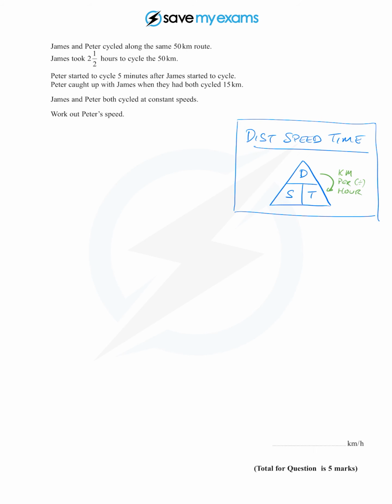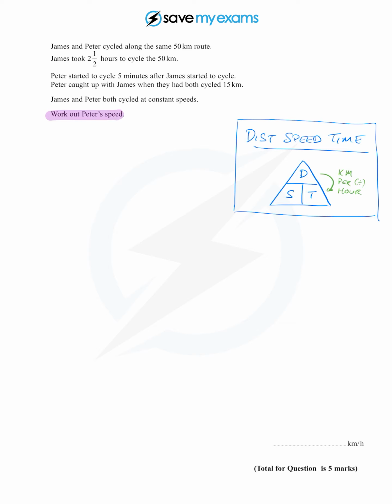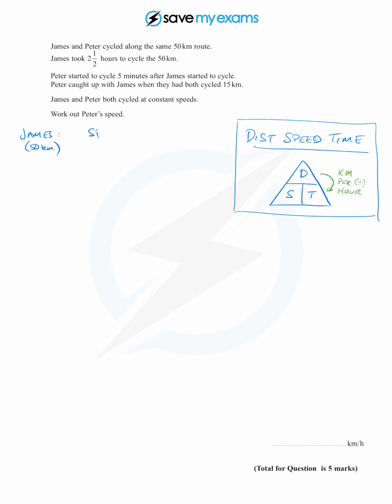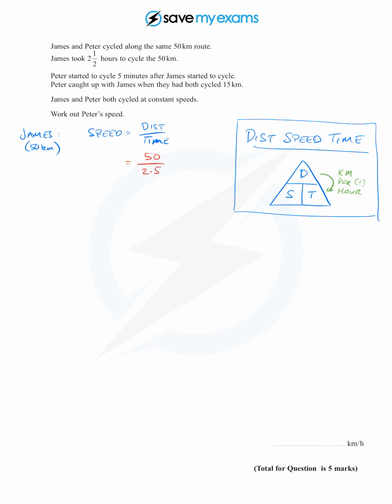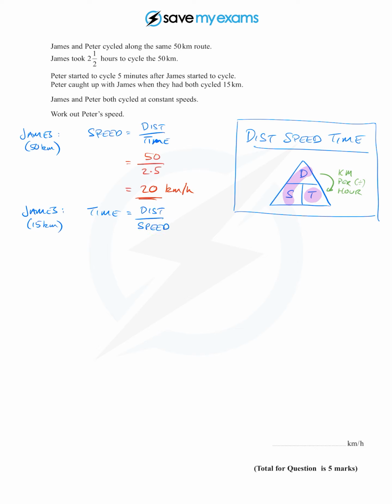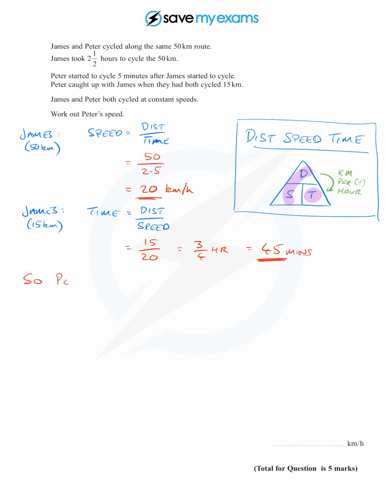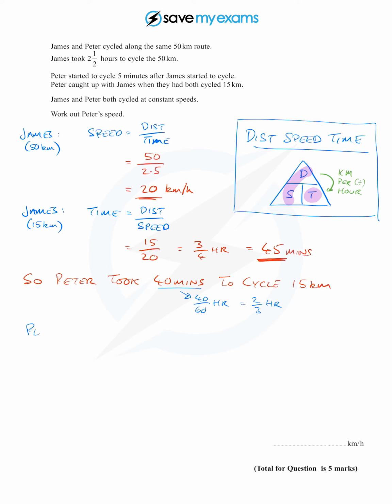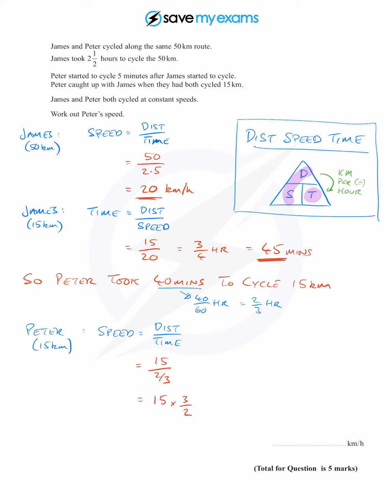Question 9 Solution Tutorial | GCSE Maths Revision | Edexcel | Nov 2017 | 1H | 1MA1 | Non Calc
Question 9 from the Edexcel GCSE Maths November 2017 Paper 1 Higher is a useful past paper question for practising non-calculator exam technique and building confidence with GCSE Maths problem-solving.

You'll learn:

* How to approach Question 9 from Edexcel November 2017 Paper 1H